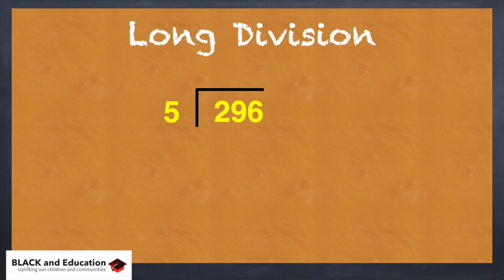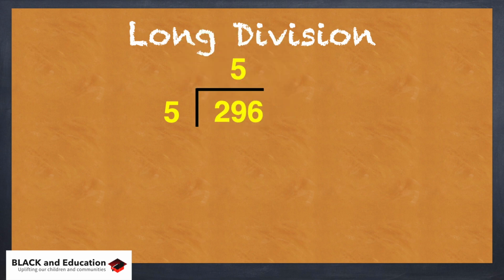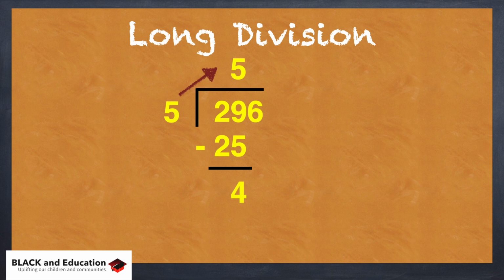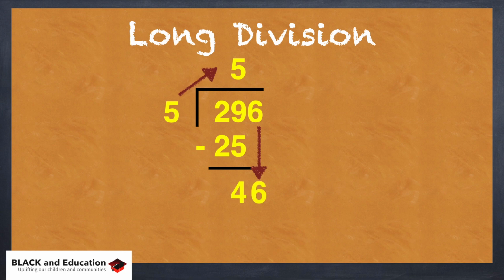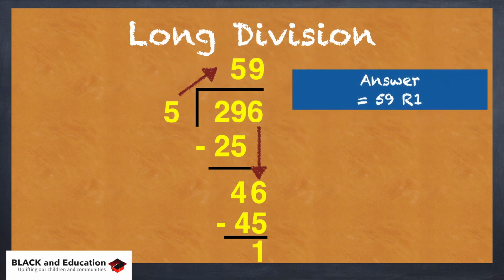Long division-example 3 - Ten Things Your Child Should Know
Curriculum and standards-based content for math.  Exercises, worksheets and explanations for math topics in first grade. Free printable worksheets available to support this lesson

Teach Your Kid at Home and Ten Things Your Child Should Know are curriculum-based sets of content designed to help parents ensure their child develops important skills in reading, writing and math.

Paperback, Ten Things Your Child Should Know about Reading, Writing and Math: 1st Grade